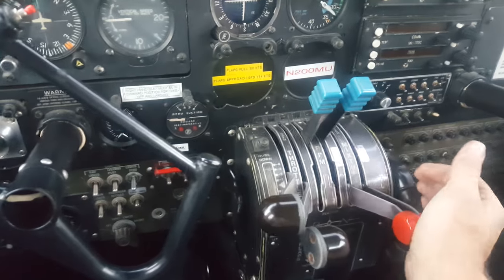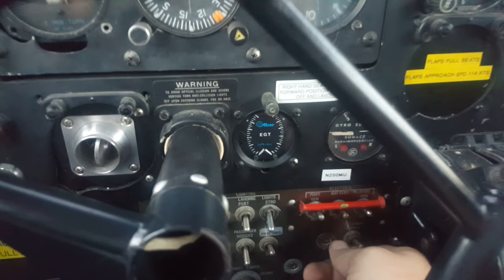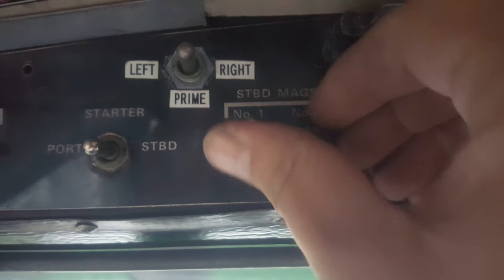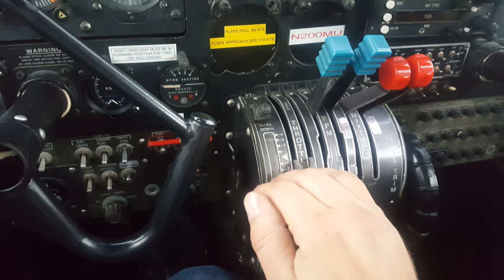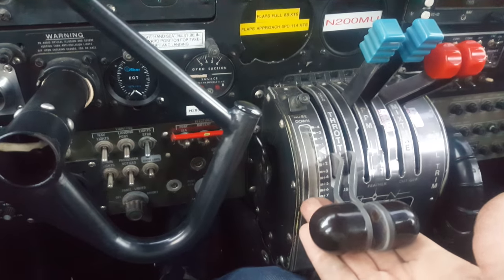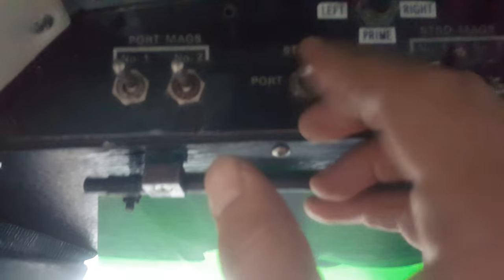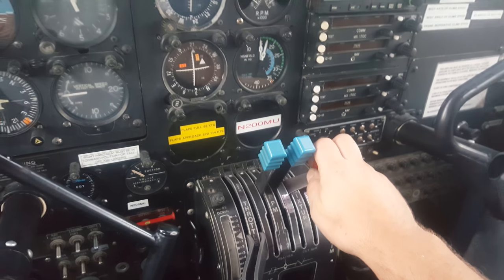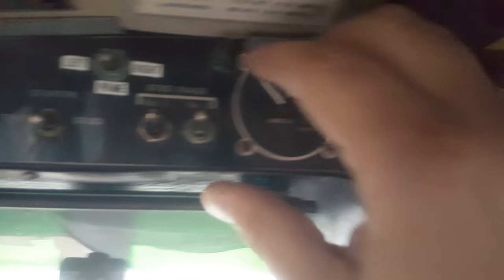Britten Norman Islander hot start procedure